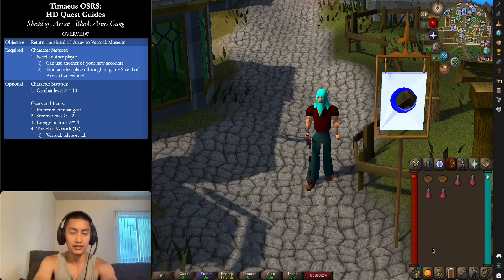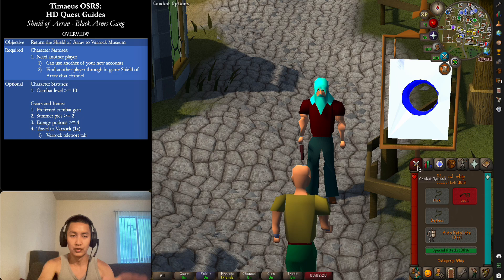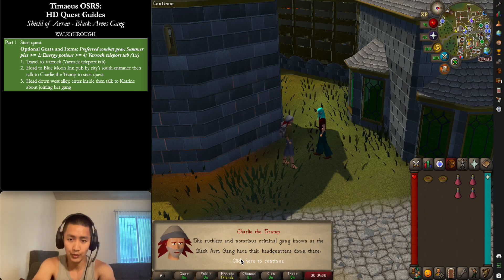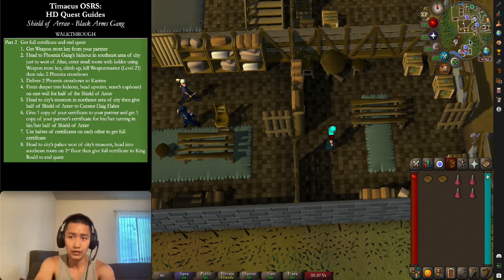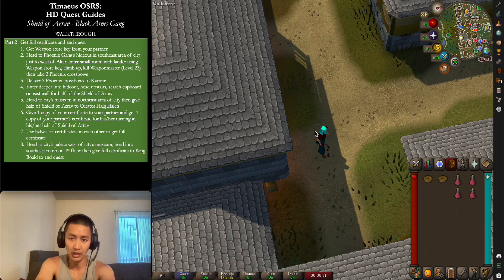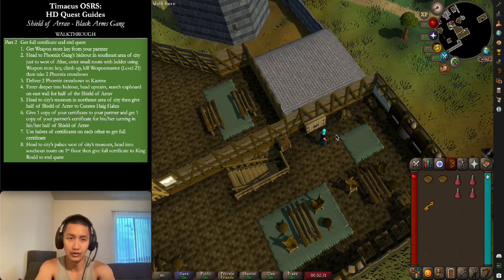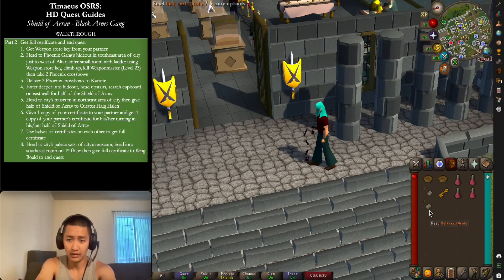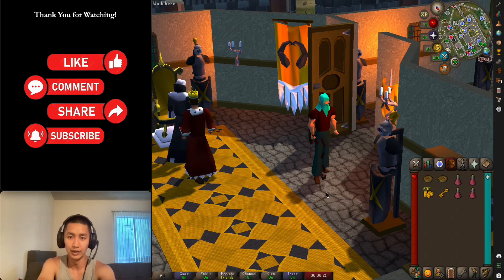[OSRS HD Quest Guide] Shield of Arrav: Black Arm Gang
My guide on the Old School RuneScape quest "Shield of Arrav: Black Arm Gang".

0:00 Overview
2:34 Part 1: Start quest
7:25 Part 2: Get full certificate and end quest
13:57 Outro